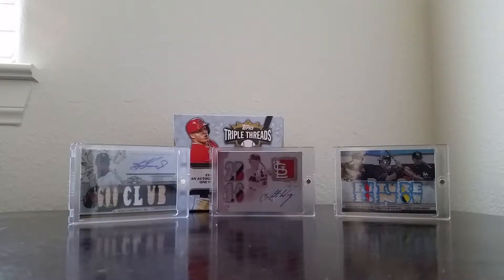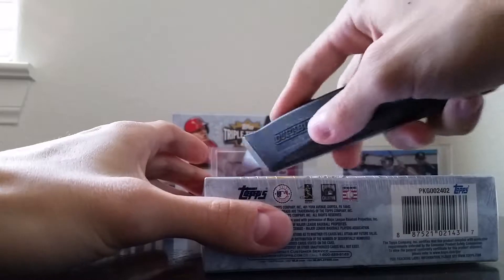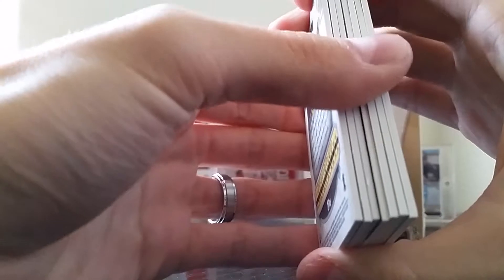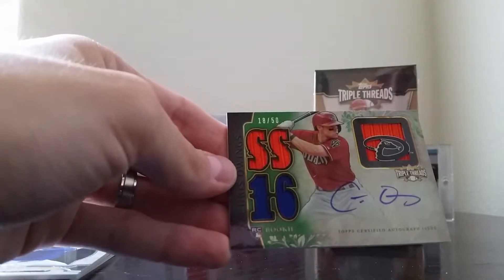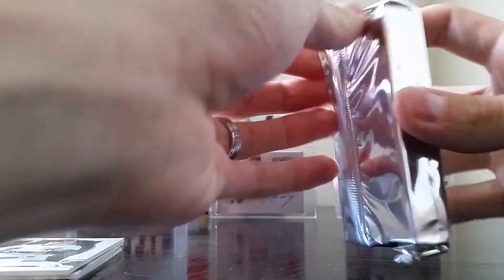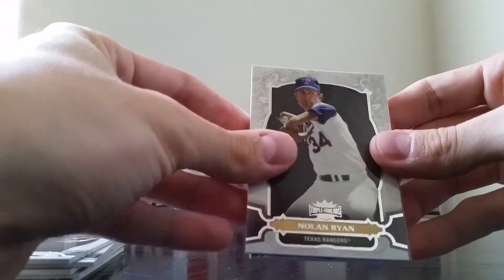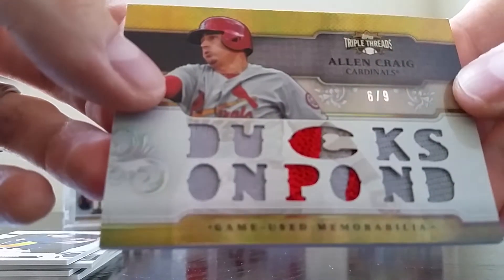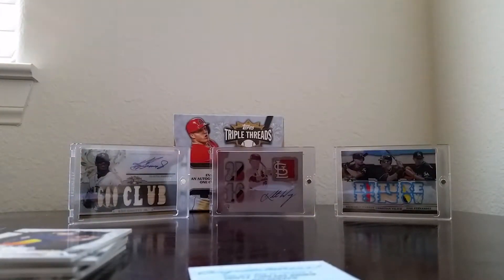2014 Topps Triple Threads Baseball 1 Box Break...TRIPLE HITTER!!!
Another must see video!!! One of the mini boxes I pull three hits including a MAJOR rookie auto redemption!!!